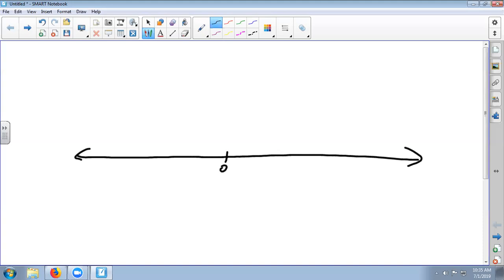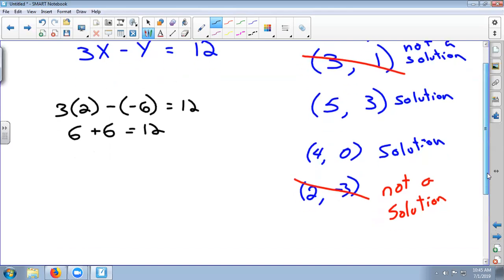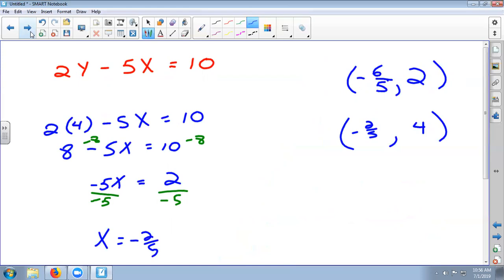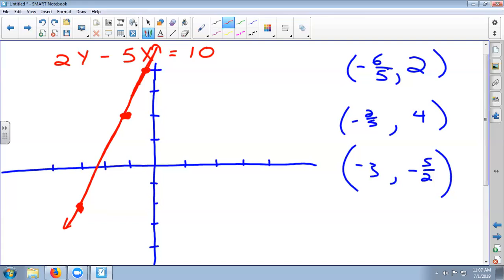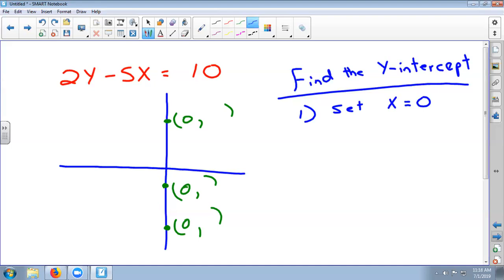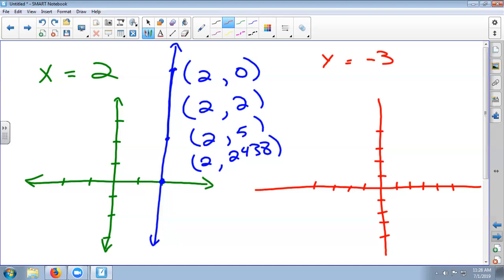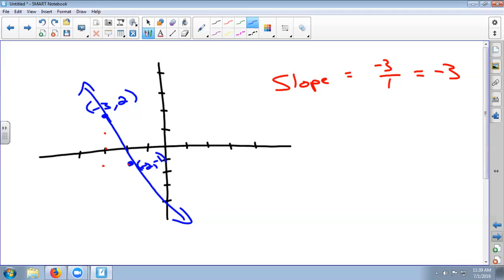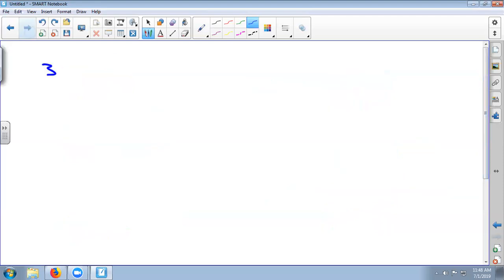7-1-2019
Intermediate 3.1, 3.2